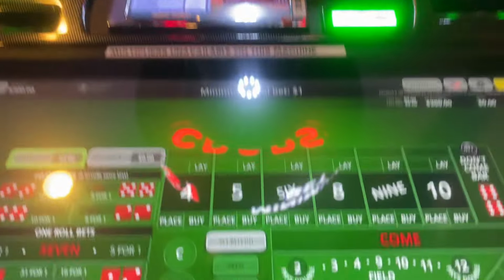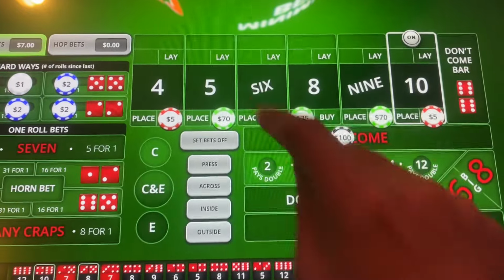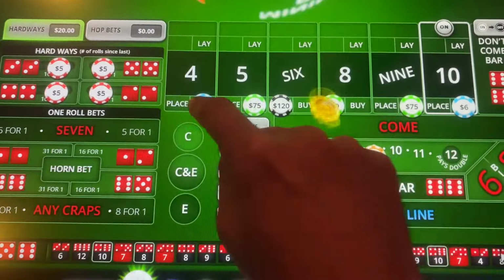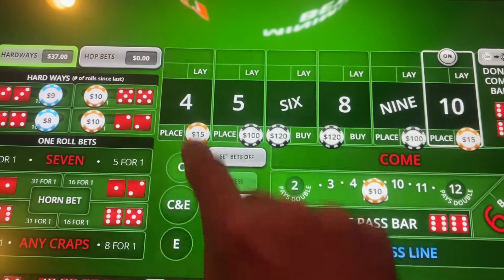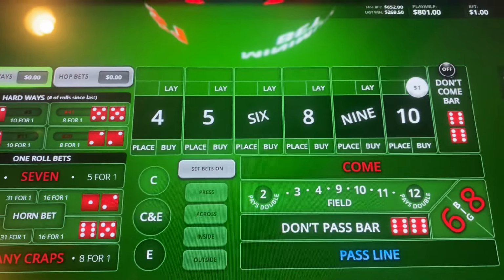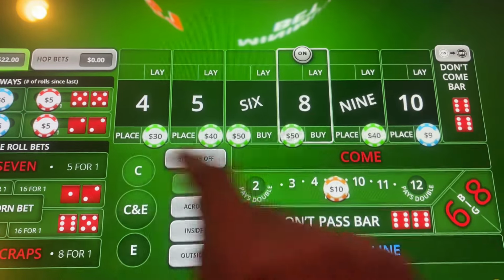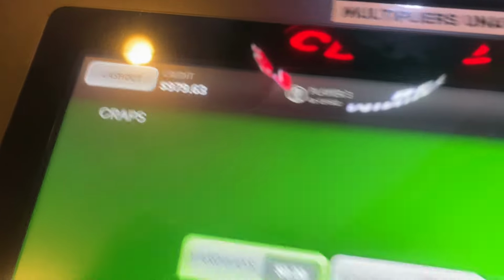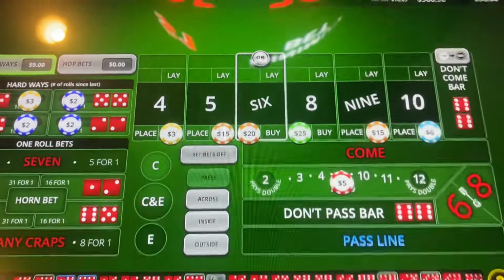[77] Bubble Craps @ Ellis Island, Las Vegas. Came to eat prime rib, left with $600 🤙🏼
My dad was craving prime rib, so I took him to Ellis Island which is famous for their prime rib. While waiting for a table, I sat down at their bubble craps to see what I could make 🤙🏼